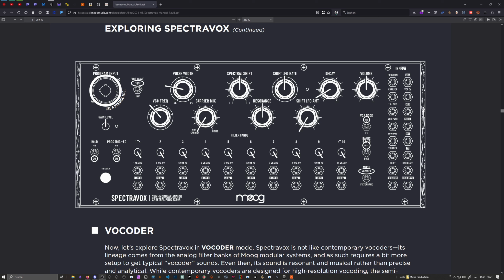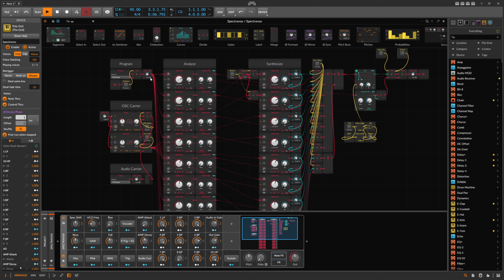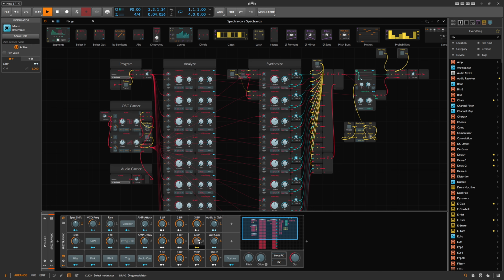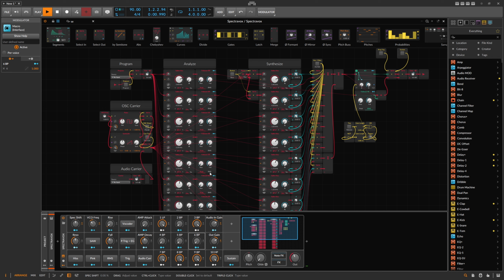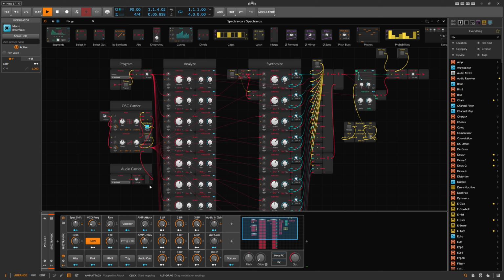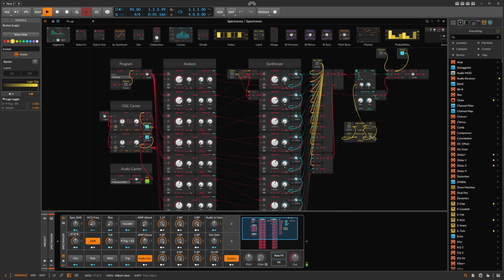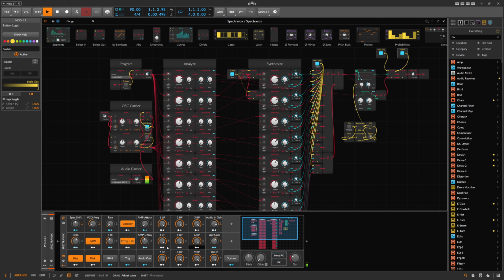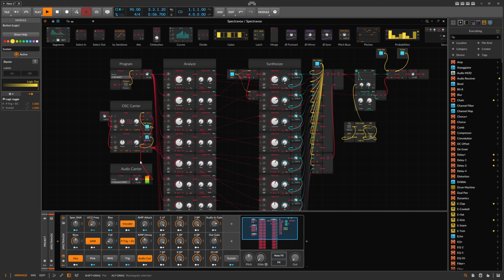Moog Spectravox - Can we clone it?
Yea, the @MoogSynthesizers spectravox is out for some time and if youre interested in how it works, i made a nice @bitwig based preset for you, which replicates its behaviour. Sorry i cant replicate the hardware sound and feel but you get an idea what this device does!